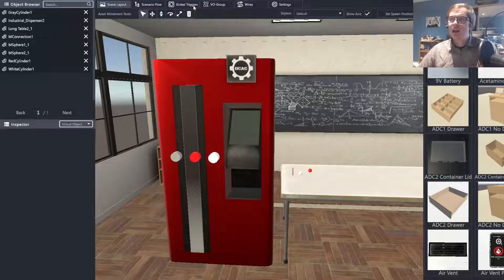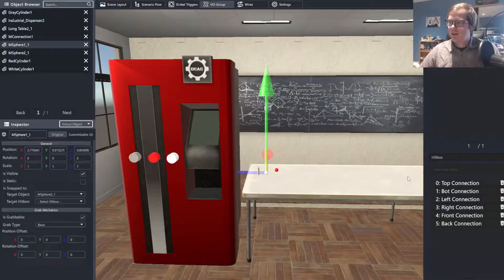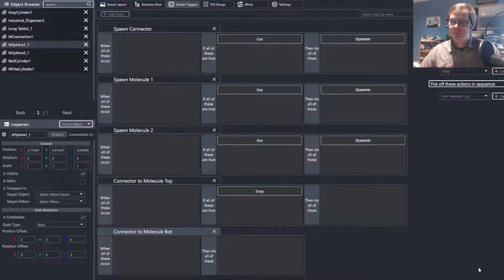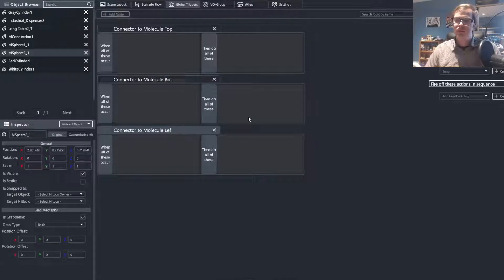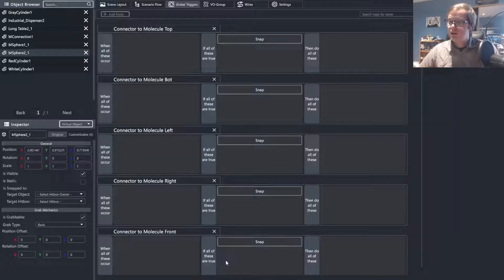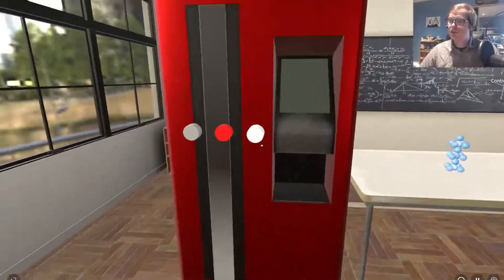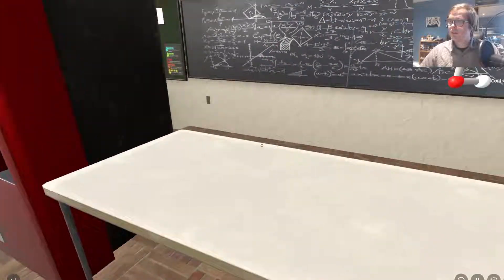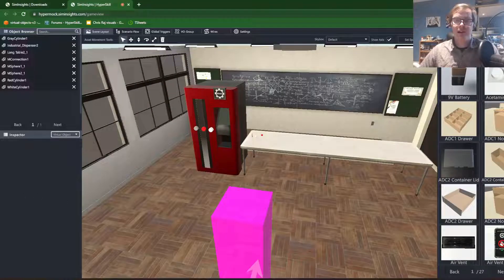Web Authoring 4/4 VO Groups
A walkthrough of the author create, publish, experience pipeline on the web. This video goes through the final steps required for our simulation and the creation of VO (Virtual Object) Groups.

We will be creating a simulation in a classroom environment where you can use representations of molecules and their connecting bonds using assets in the public repository.

Recommended for users who have already gone through the beginner tutorial videos. to learn more.